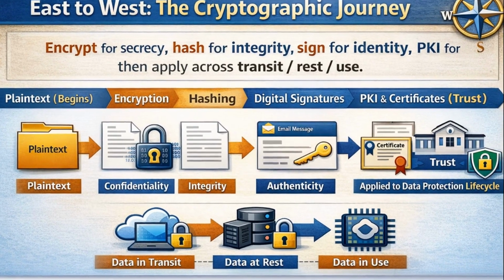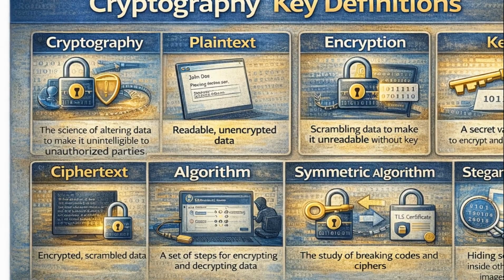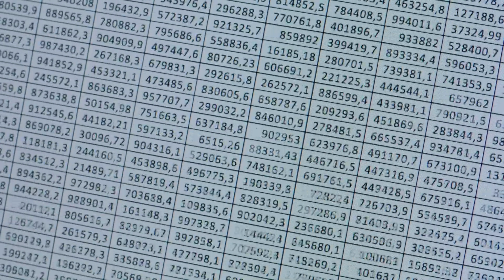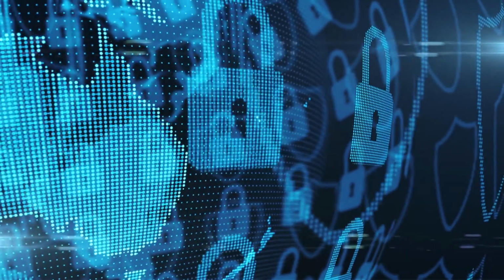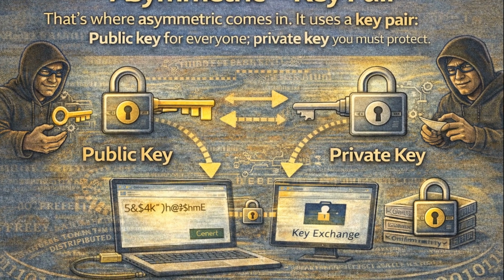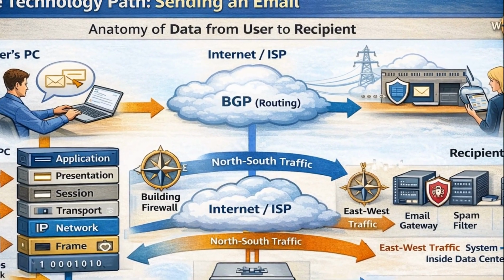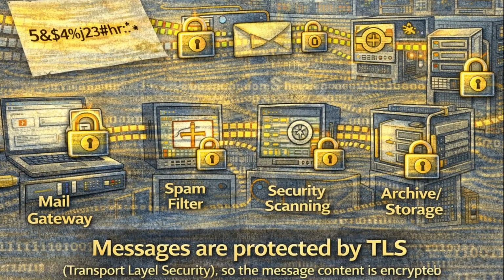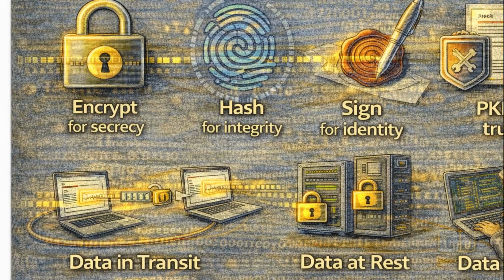Crypto Explained Like You're Building the Internet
🔥 Cybersecurity Career Changers + Security+ Students: If cryptography feels confusing, this video will make it click.

In this lesson, I break down cryptography in a simple, real-world way so you can understand it like a security professional (not just memorize terms). This is perfect for:

✅ Career changers starting cybersecurity
✅ CompTIA Security+ (SY0-701 / SY0-601) students
✅ College students / IT beginners
✅ Anyone who wants cybersecurity fundamentals explained clearly

What you’ll learn (Security+ aligned):

🔐 Plaintext vs Ciphertext (readable vs scrambled data)
🔑 Encryption + Keys + Algorithms (how data becomes protected)
⚡ Symmetric Encryption (one shared key, fast for bulk data)
🧾 Asymmetric Encryption (public/private keys for identity & key exchange)
🌐 Hybrid Encryption (how real systems work: asymmetric establishes trust, symmetric encrypts the data)
🛡️ TLS (Transport Layer Security) (why encrypted traffic matters so eavesdroppers can’t read your message)
🏛️ PKI (Public Key Infrastructure) (certificates + trust on the internet)
🧬 Hashing (integrity / tamper detection)
✍️ Digital Signatures (identity + non-repudiation)
⚠️ Why crypto fails in real life: weak passwords, stolen keys, outdated algorithms, and bad configuration

The blueprint you should remember:

✅ Encrypt for secrecy (confidentiality)
✅ Hash for integrity (tamper detection)
✅ Sign for identity (authentication + non-repudiation)
✅ PKI for trust (certificates + verification)

We help students and professionals build real cybersecurity skills that translate into real jobs.